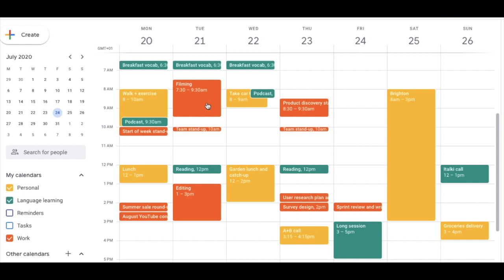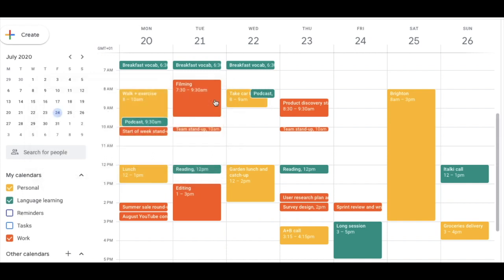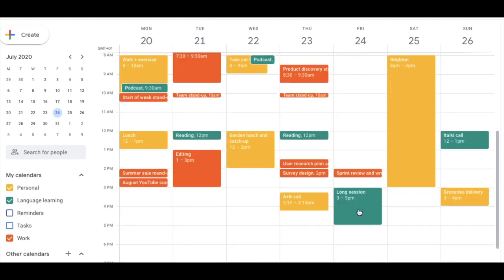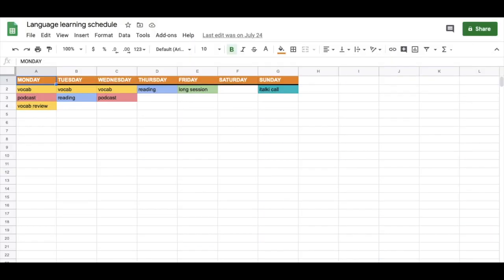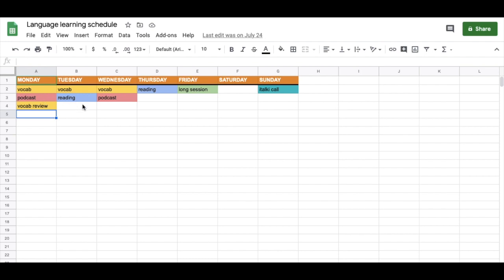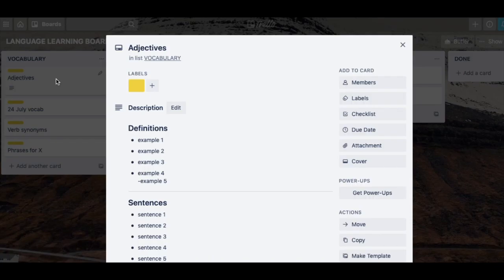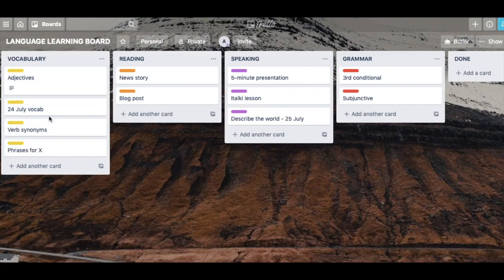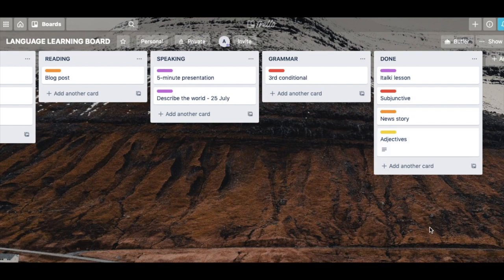How to organize your language learning schedule | Language routine tips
Find out how to organize your language learning schedule to manage language learning around your other activities and create a consistent language learning routine.